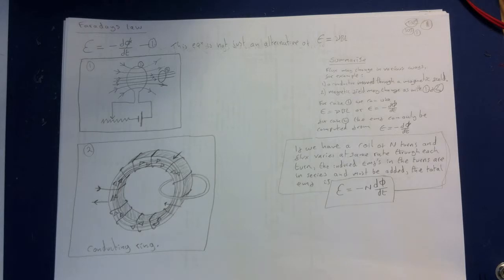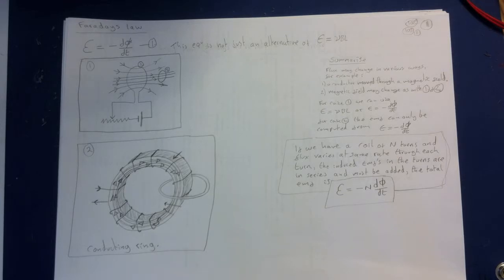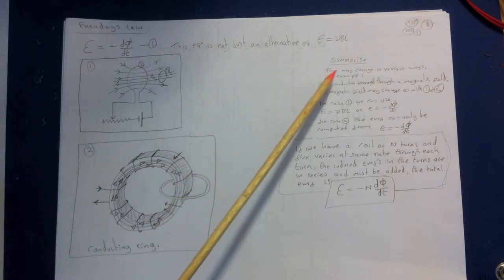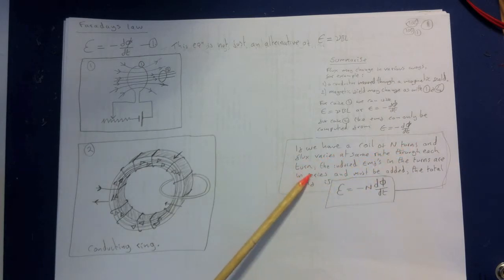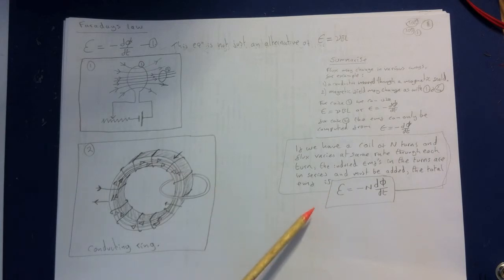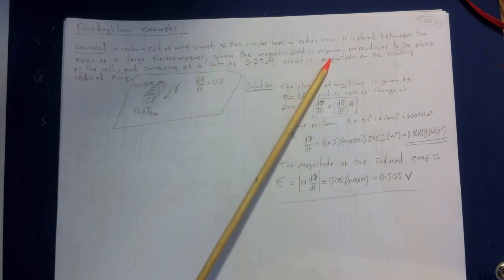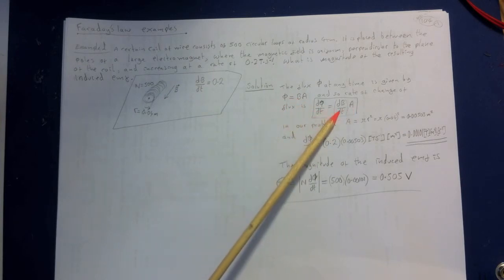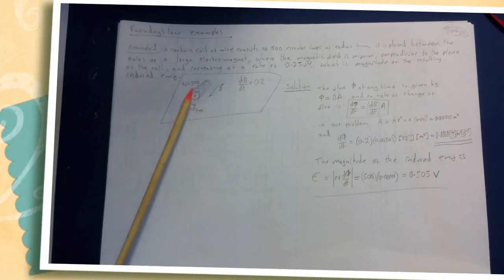EMF via just a changing magnetic flux through a fixed loop : EM Faraday's Law 32